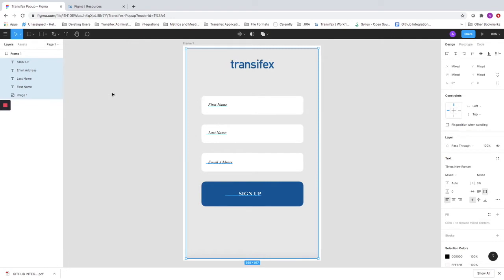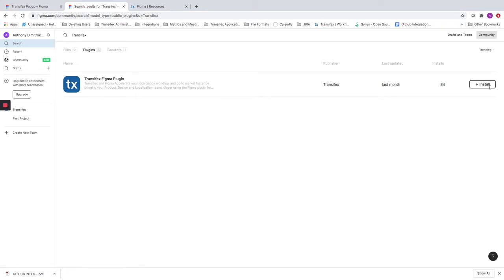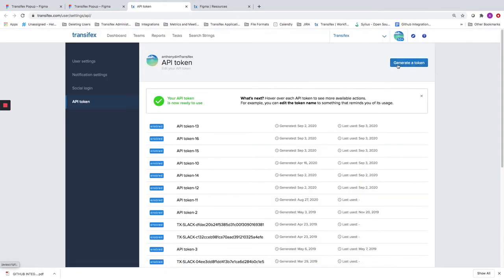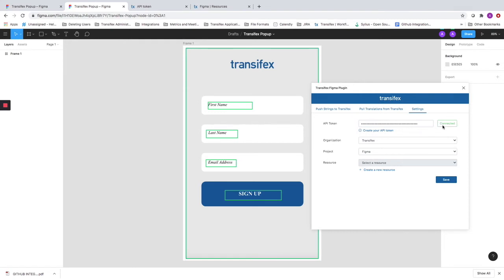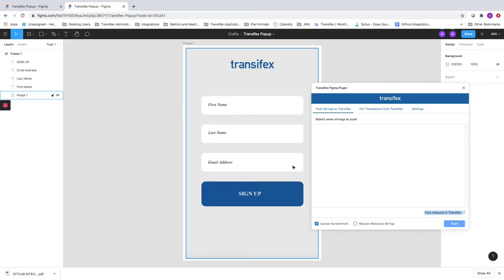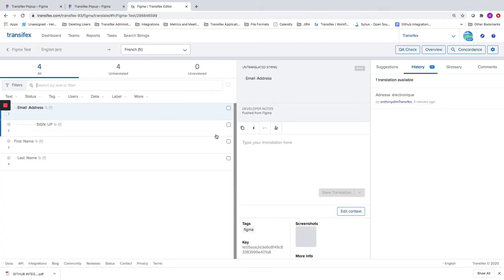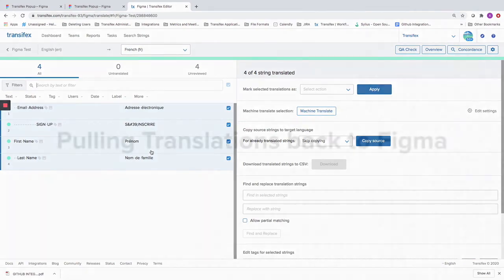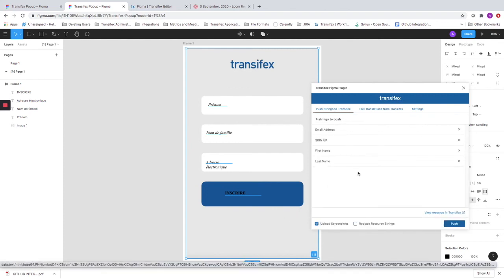Transifex Figma Plugin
Connect Figma with Transifex to accelerate your localization workflow and go to market faster. Enabling closer collaboration between the product, design and localization teams, this plugin integrates Transifex’s powerful cloud translation management system into Figma so you can preview your localized designs and correct any internationalization issues before coding begins.